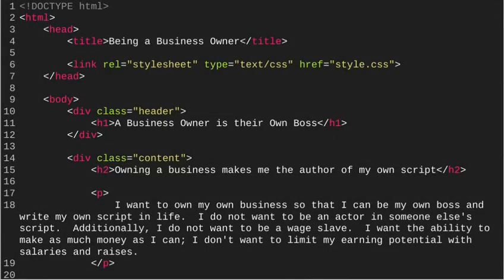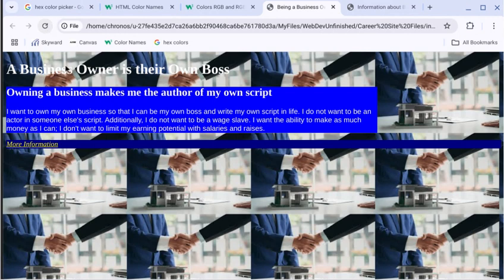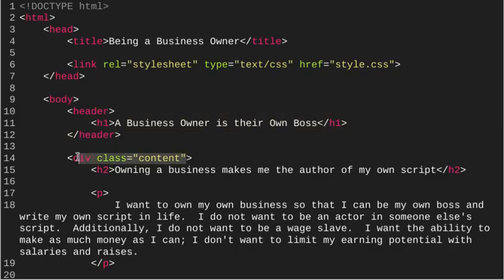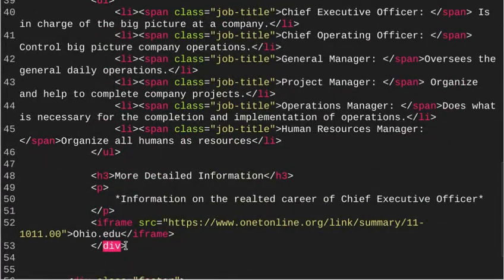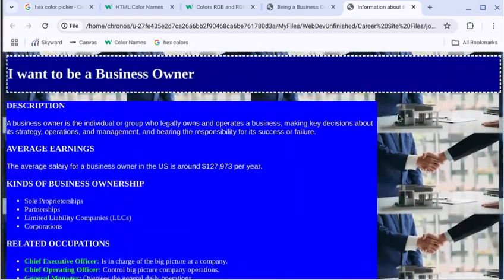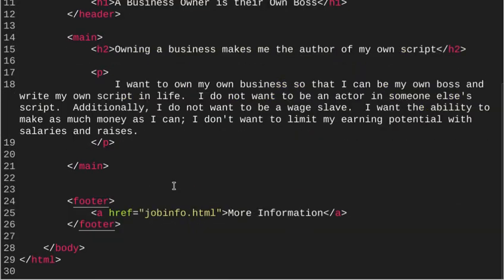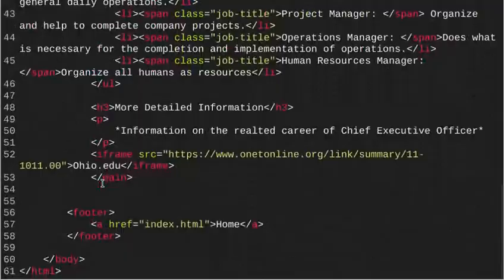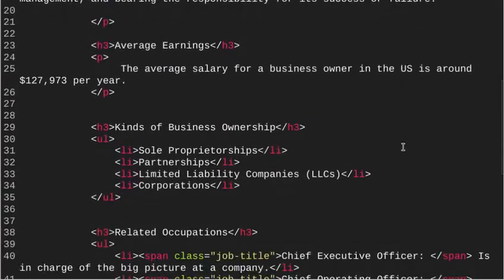Career Site Semantic Tags (Web Development/Design - Unit 5 Lesson 6.7 - HTML Coding)